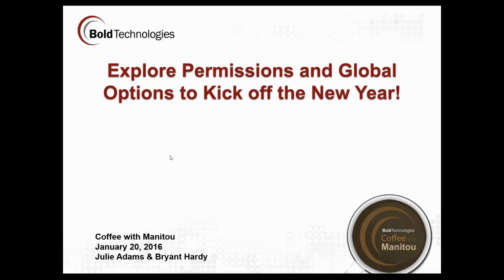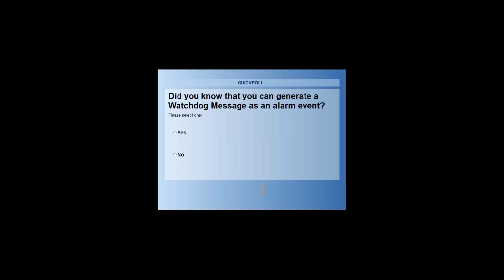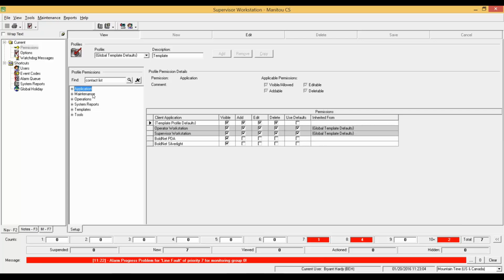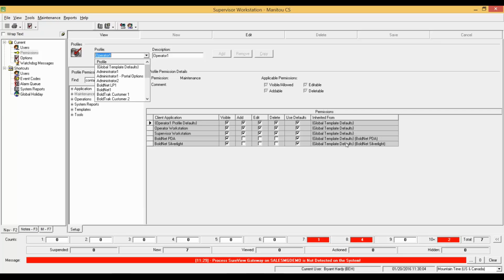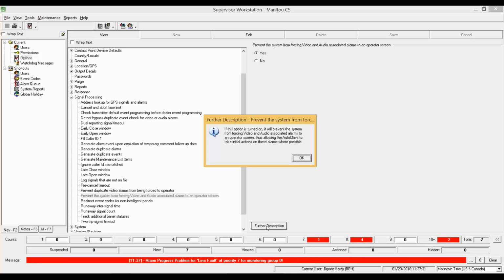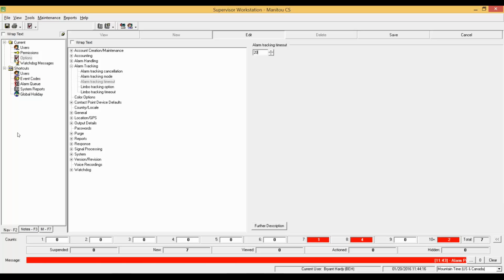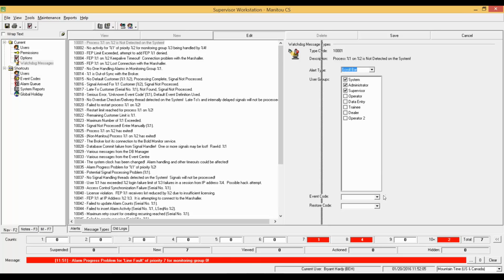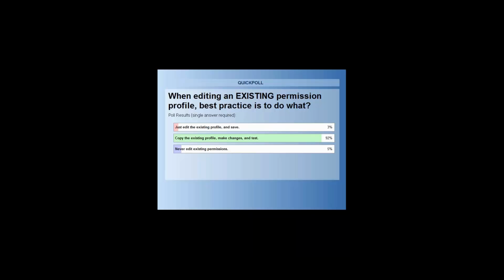Explore Permissions and Global Options in Manitou - Jan 2016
The start of a new year is the perfect time to give your Manitou system an overall analysis. This Coffee with Manitou session will take a closer look at permissions and global options, and how they affect your customers’ accounts and preferences. We’ll also explore some features which can improve the way you use your system.

We’ll cover the following discussion points:

*Discuss the best practices when setting your permission profiles
*Discuss the new global options that were added in 2015
*Discuss common options that are often underused like color options, alarm handling status, customer user defined fields, and more
*Discuss watchdog messages as to how they can be generated as alarm events